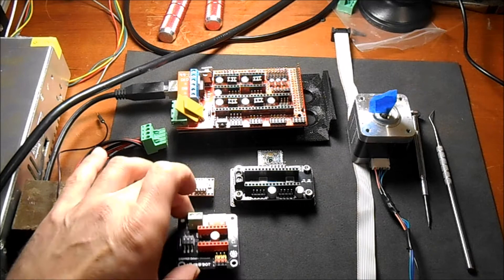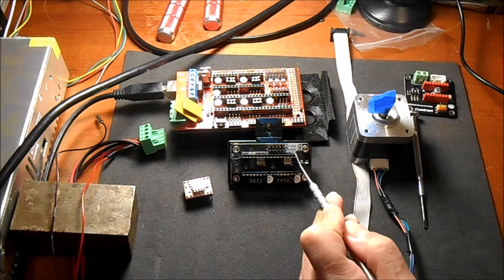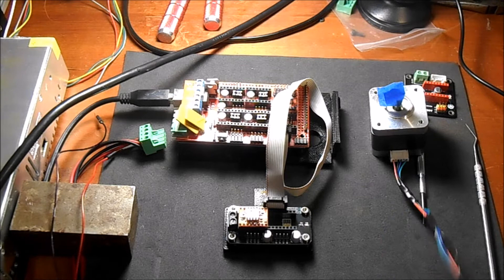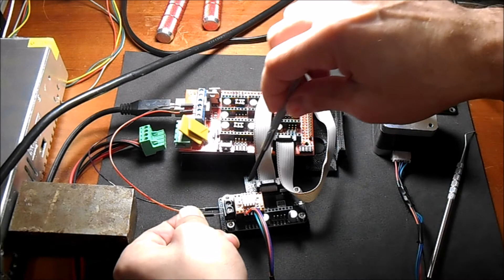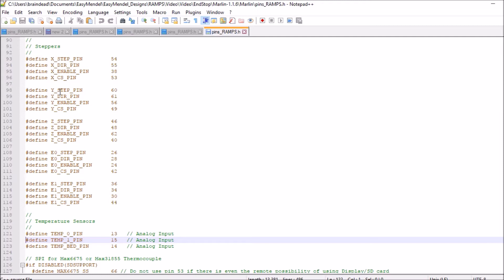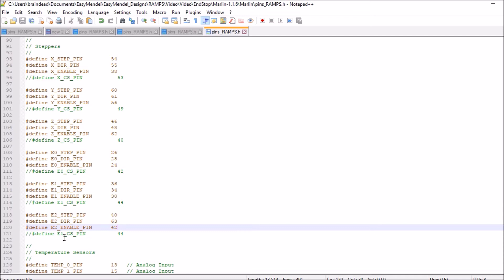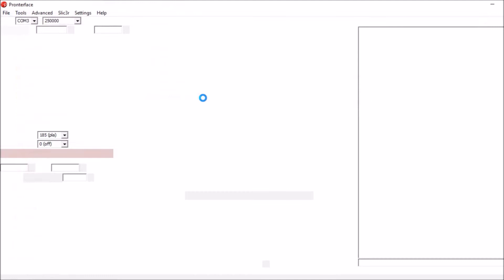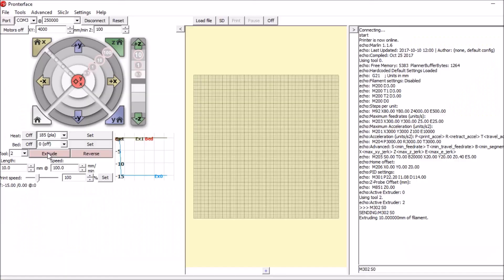RAMPS 1.4 - Adding 3 or more Extruders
This explains the process of adding 3 or more extruders.

Required Hardware:
Arduino 2560 with USB cable
RAMPS 1.4
2x-ExtrudrBoard
Nema17 motor.
A4988 Stepper driver

Required Software:
Arduino studios 1.8.2 or higher